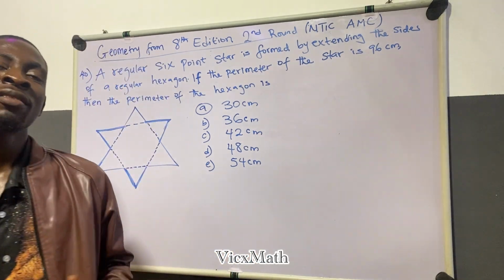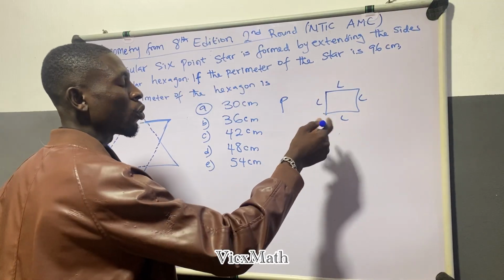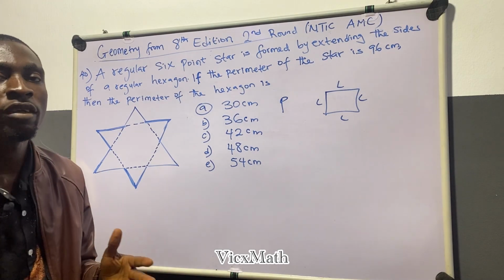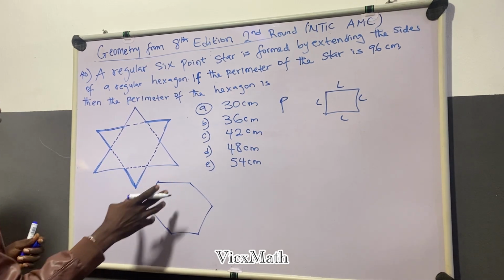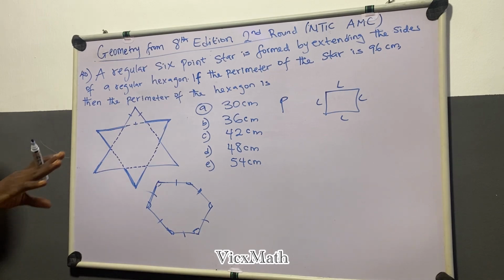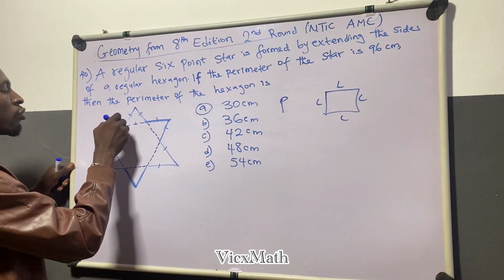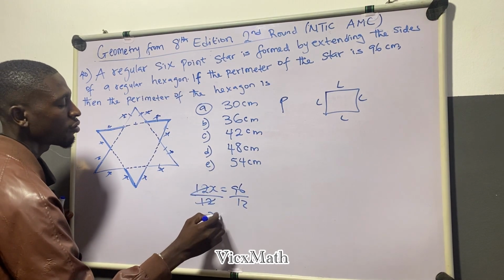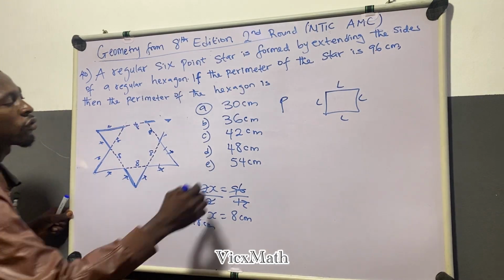Geometry made simple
Let’s understand shapes, angles, and lines step by step.